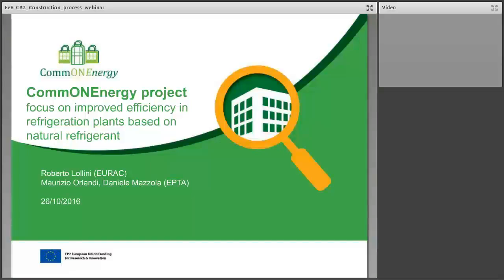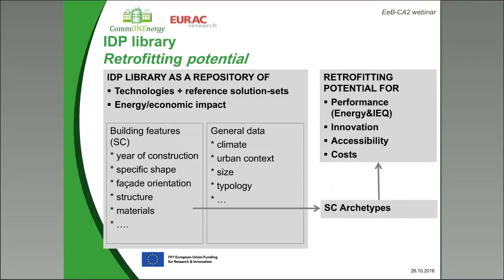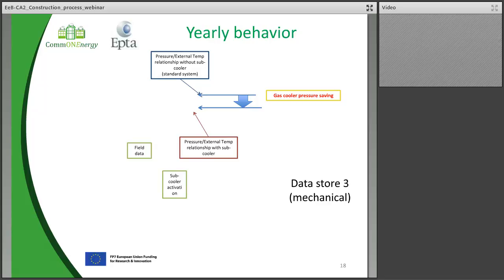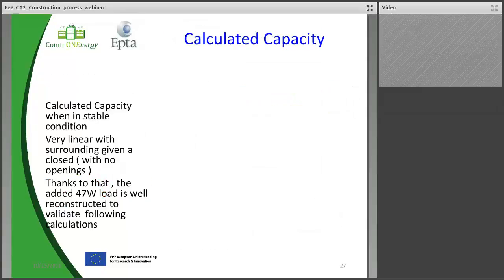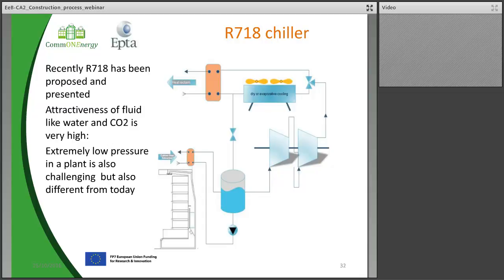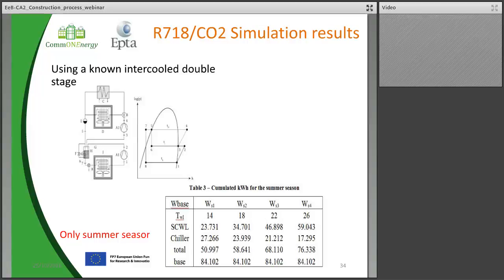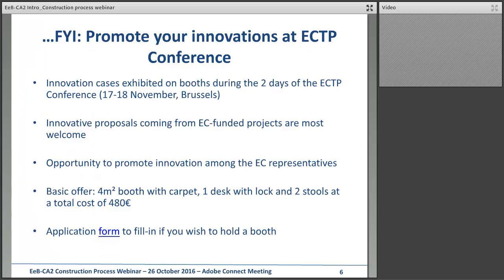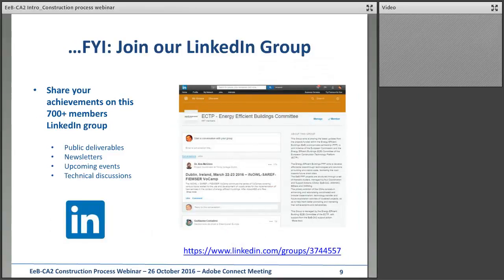EeB-CA2 Construction Process webinar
EeB-CA2 Construction Process webinar with presentation of CommOnEnergy technologies.